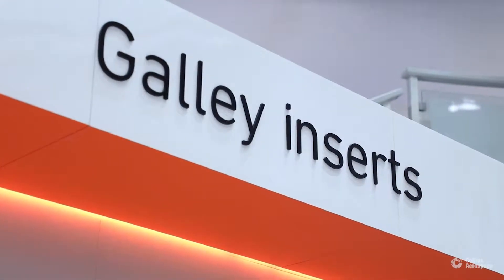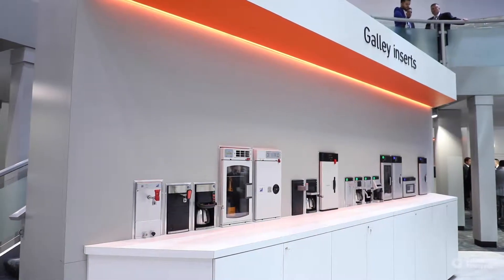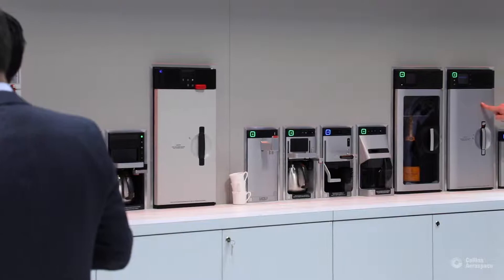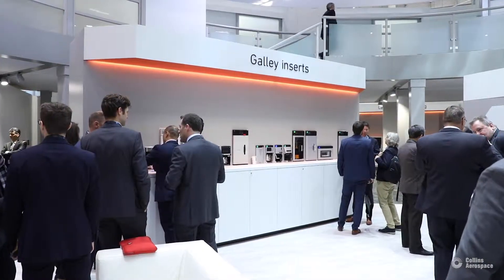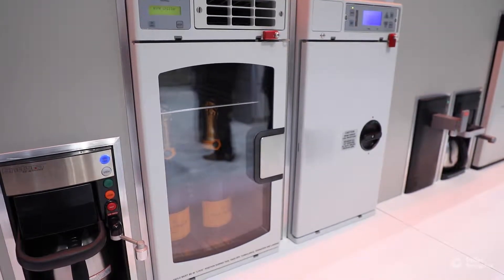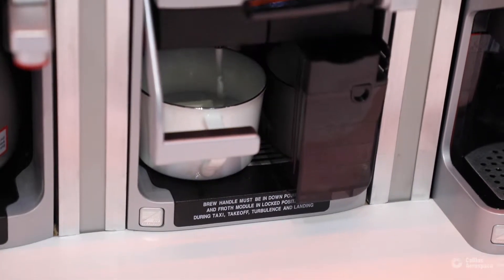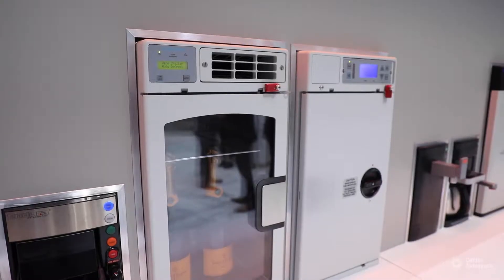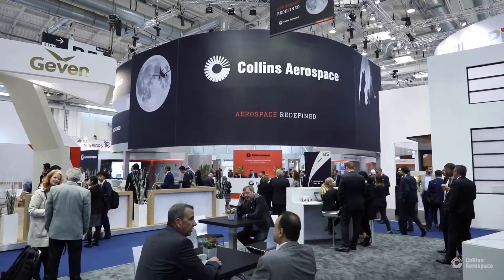AIX 2019 - The real science behind galley inserts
Collins Aerospace galley inserts provide innovative solutions for food and beverage storage and preparation. The innovation, technology and science that goes in to creating solutions that provide high reliability, low weight and superior performance is the reason Collins Aerospace is the preferred supplier of airlines.